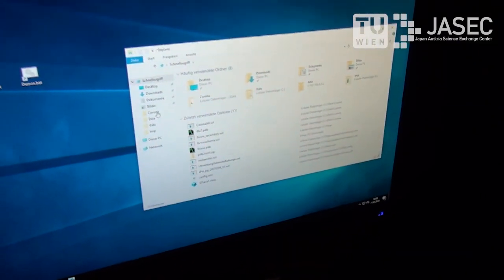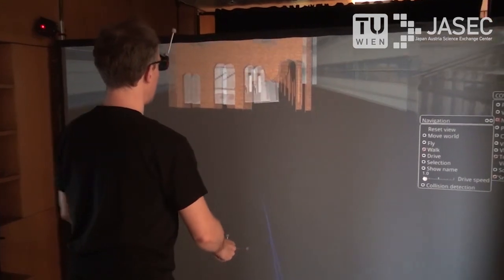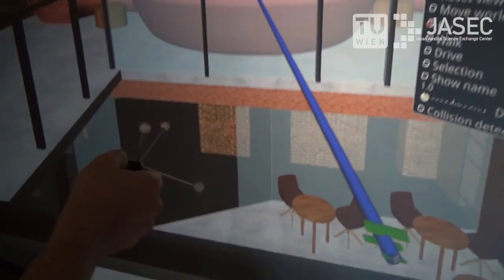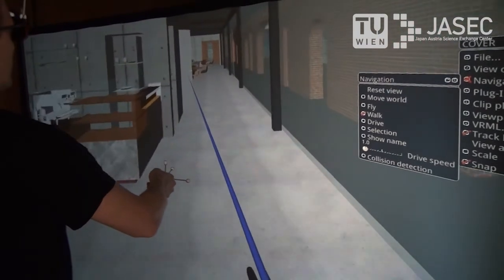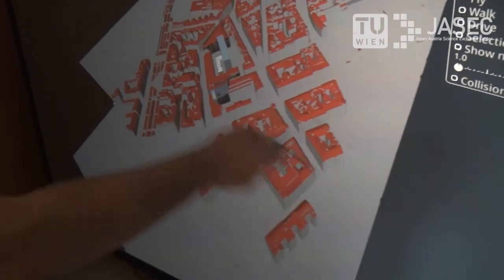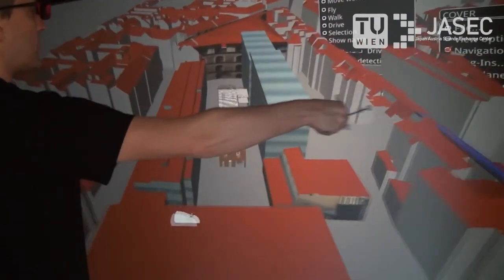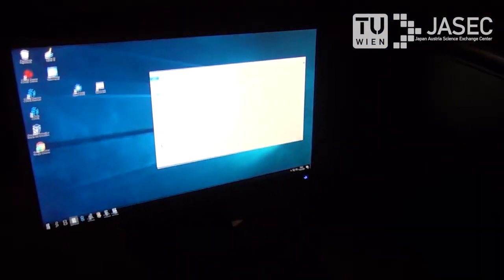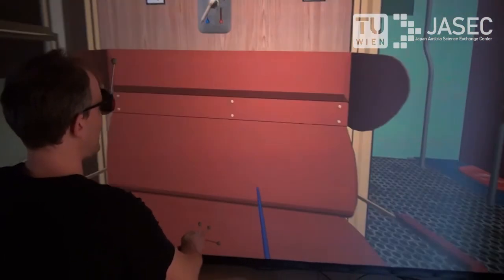Introduction of the newly established Data Visualisation Lab at TU Wien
The Data Visualisation Lab at TU Wien’s main library was supposed to open beginning of March 2020. Unfortunately, the Covid-19 outbreak and the countrywide lock-down forced us to change these plans. However, our colleagues from HLRS managed to get the systems up and running the last days before TU Wien got shut down completely and we are already looking forward to transferring our projects into the virtual space.

Camera: Fabian Dembski
Explanations: Uwe Wössner
Edit and Cut: Thomas Rief